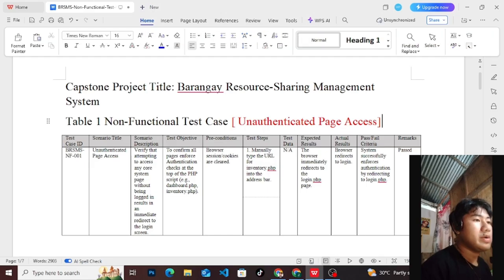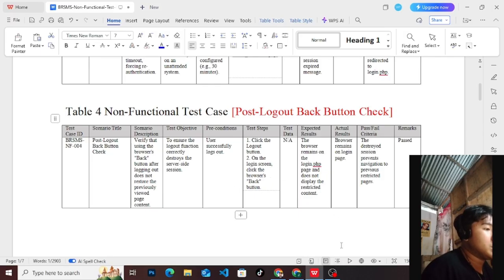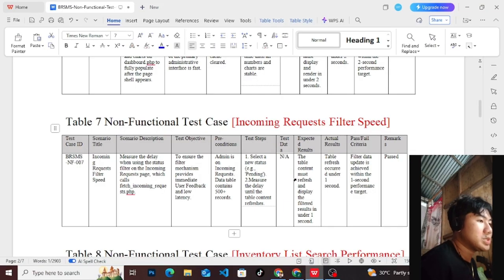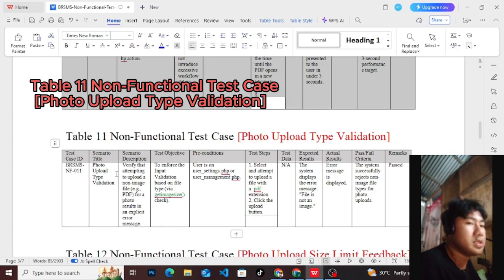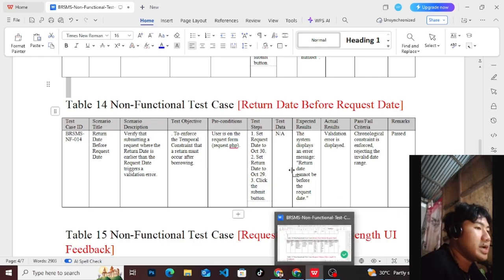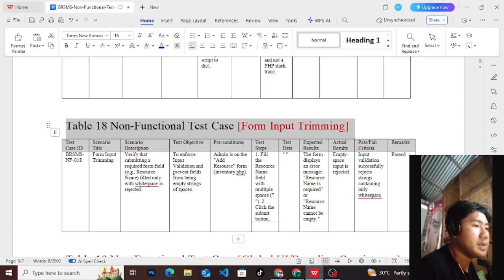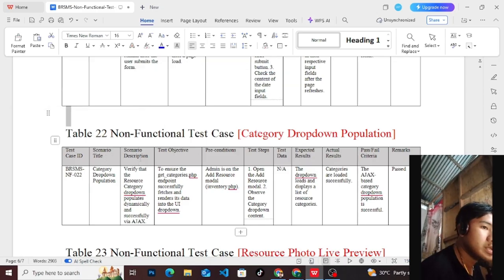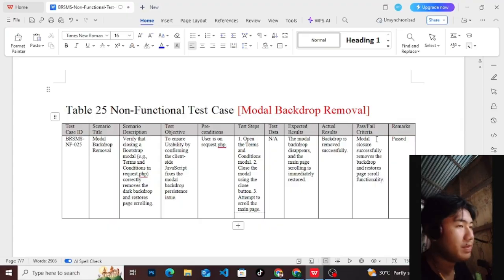Barangay Resource-Sharing Management System - Non Functional Test Cases